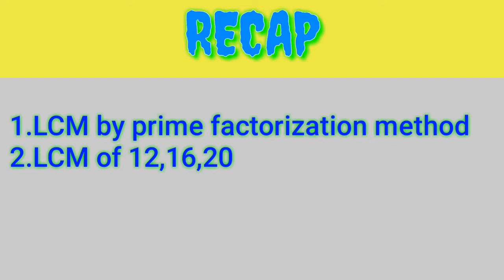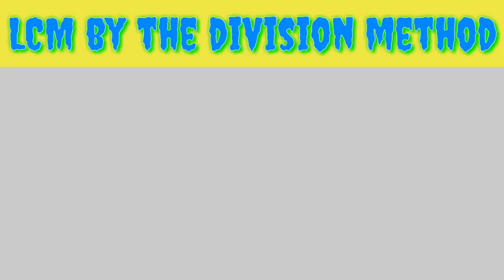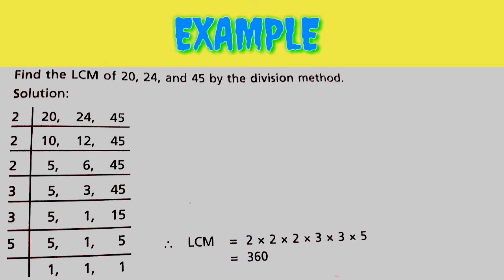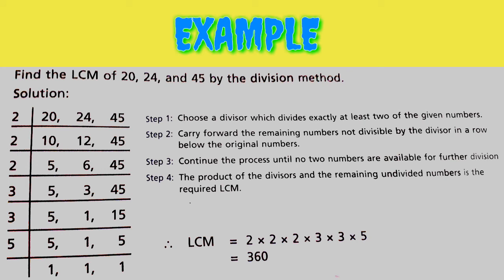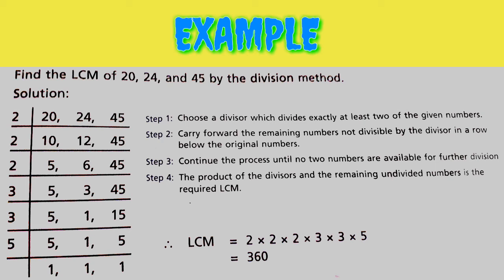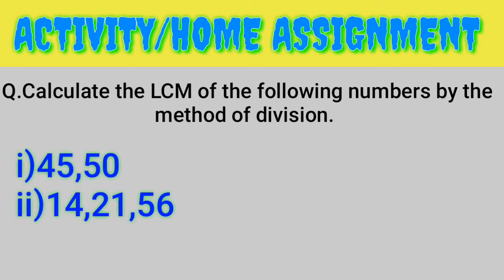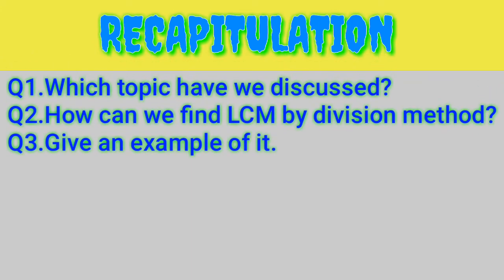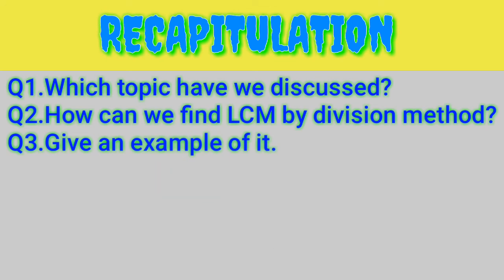How to find lcm by division method |how to find lcm using division method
In this video, we are going to define that how to find lcm by division method